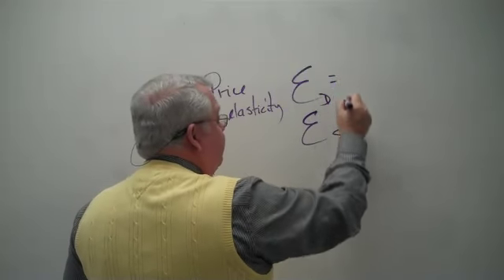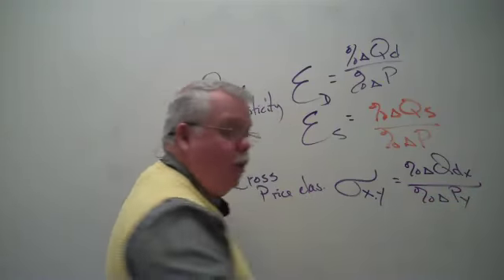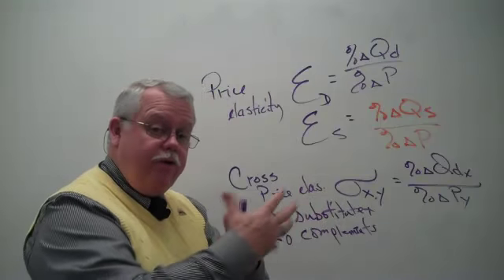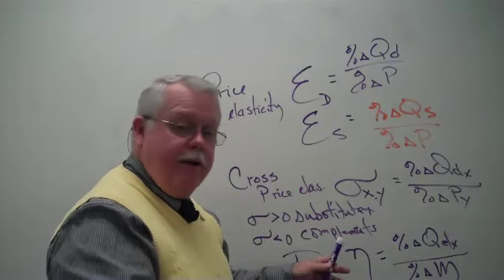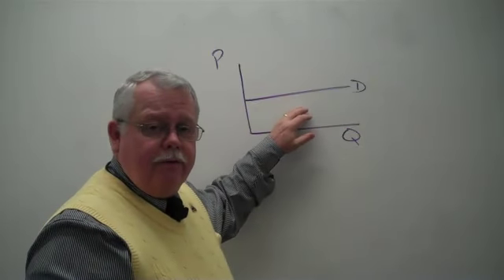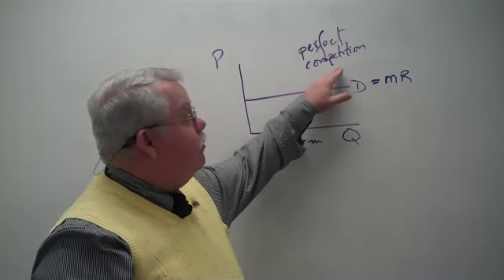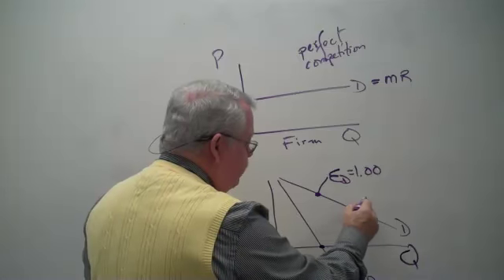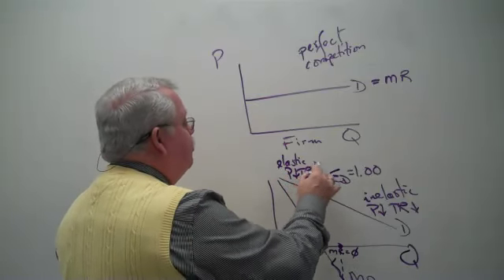Introducing Managerial Economics.mp4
Some cautionary notes as you prepare to take Managerial Economics.